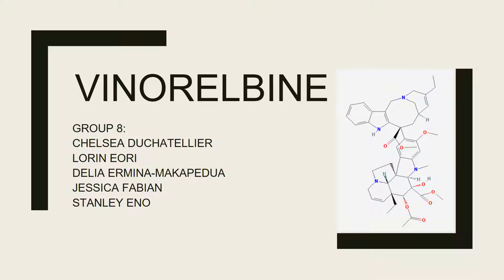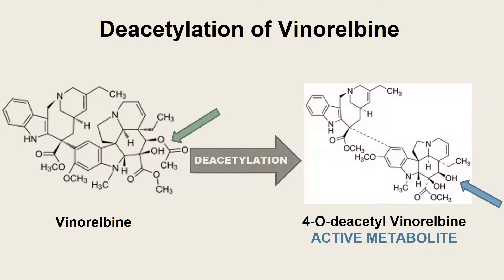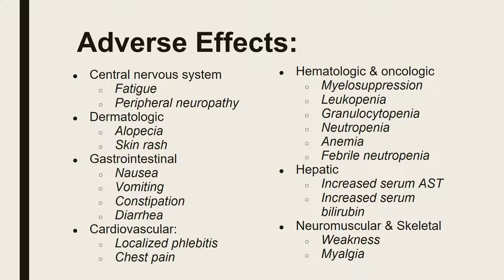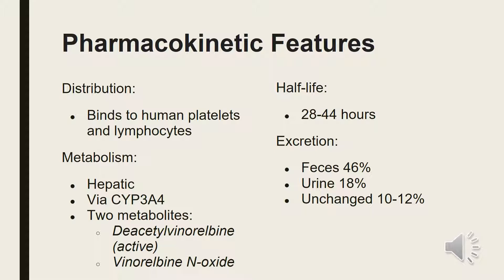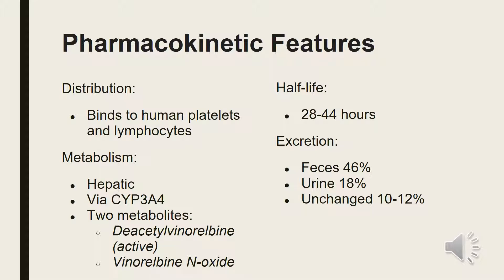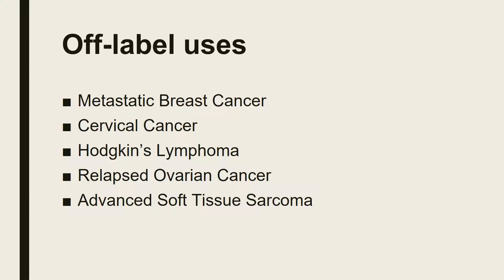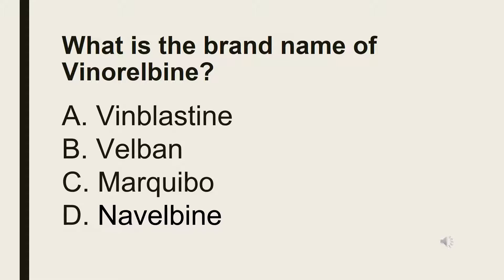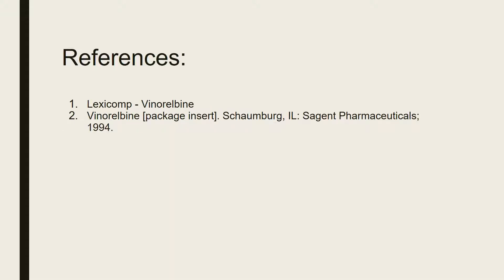Vinorelbine (Navelbine)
Vinca Alkaloid-Vinorelbine-Group 8